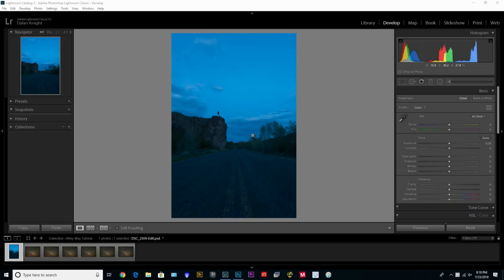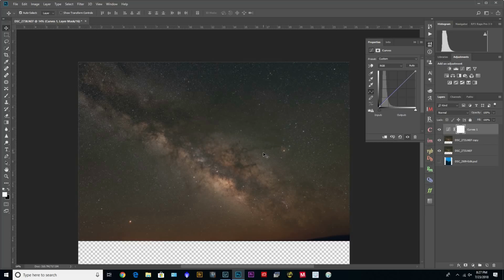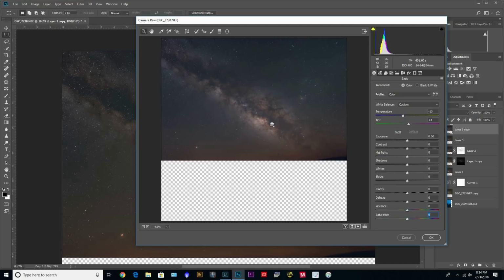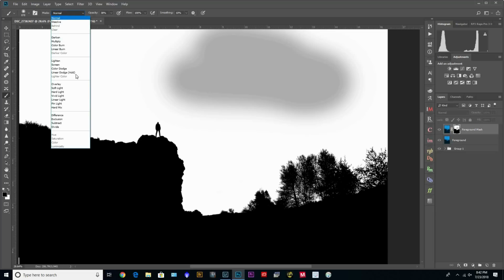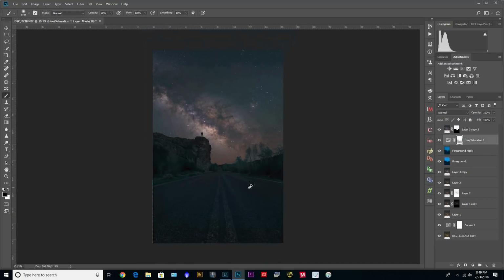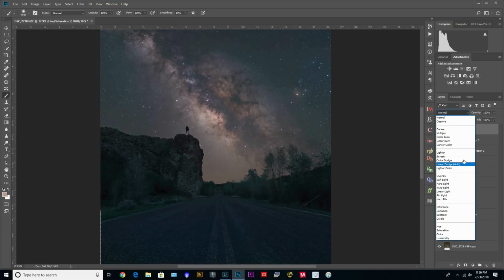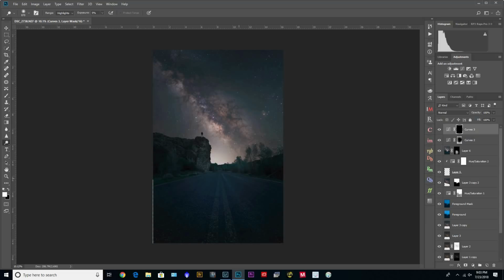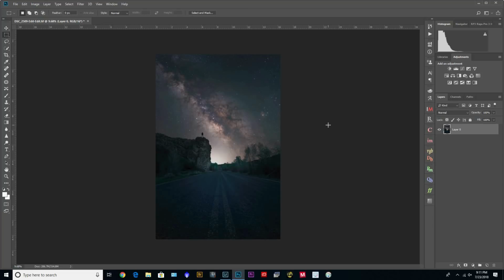Advanced Milky Way Processing Workflow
Dive into an in-depth tutorial on my Milky Way processing technique. This guide covers a broad spectrum of tasks, starting with initial photo preparation in Lightroom, advancing to noise reduction and detail enhancement through stacking in Photoshop. We'll also explore star reduction, precise masking, seamlessly merging the foreground with the sky, eliminating unwanted halos, and mastering color correction. Additionally, I'll share secrets on crafting a convincing light source and strategies to direct the viewer's attention exactly where you desire.

Though this video dates back a bit, the methods and tips remain relevant for today's astrophotography. While my own workflow has seen some evolution, there's plenty of valuable insights to be gleaned here.